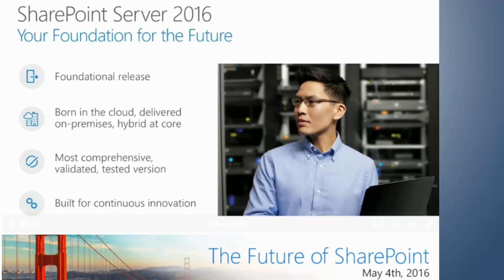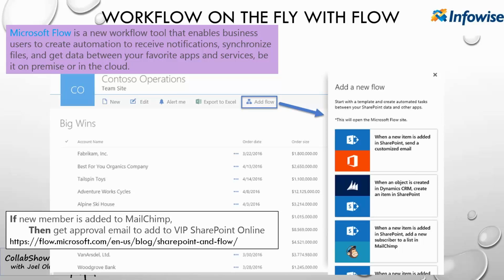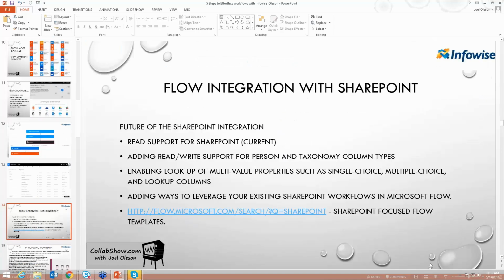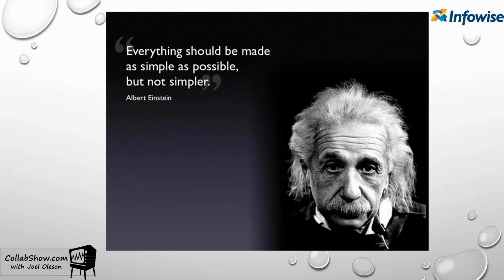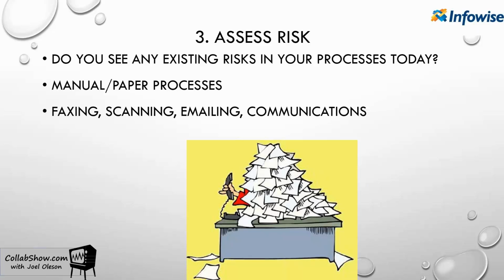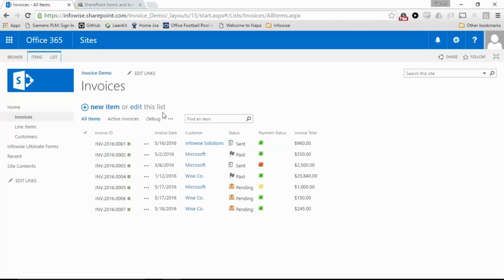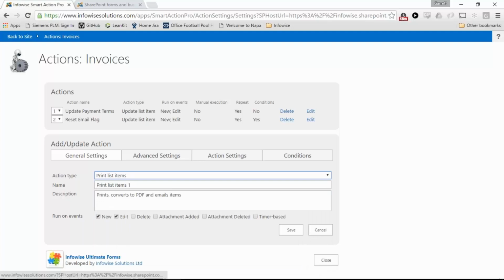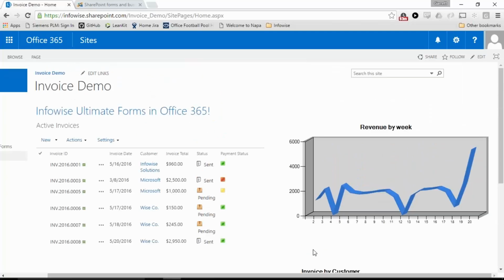Business Process Automation Made Easy in SharePoint and Office 365 with Joel Oleson and Infowise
Lean about the future of Sharepoint and how Infowise Ultimate Forms can be used to automate business workflows.